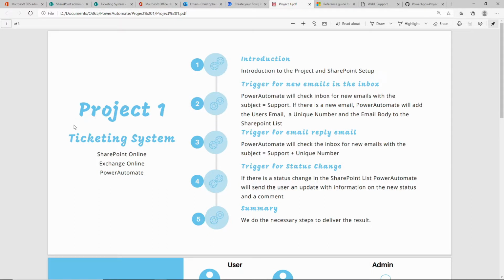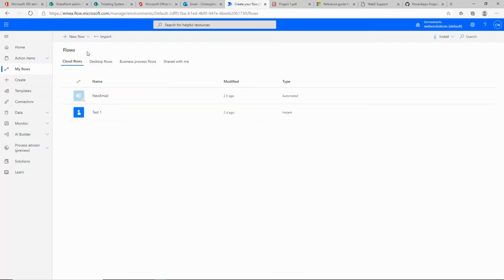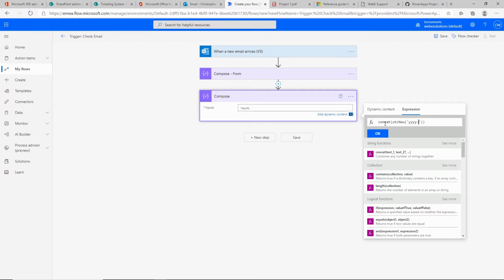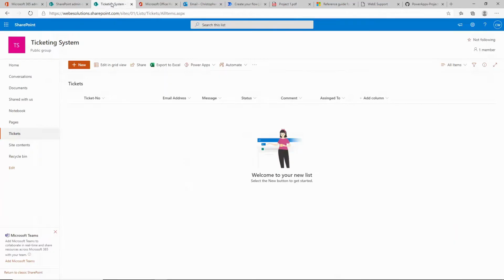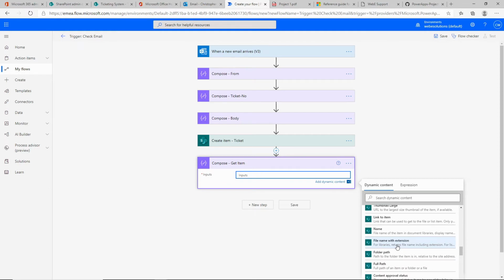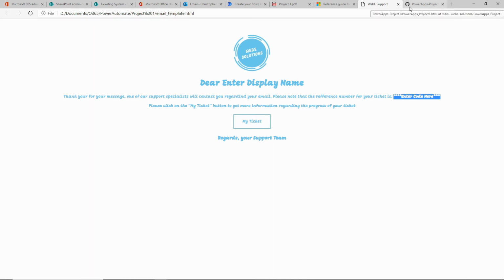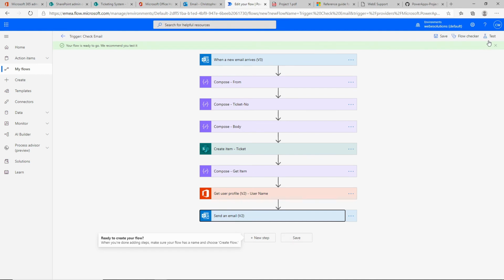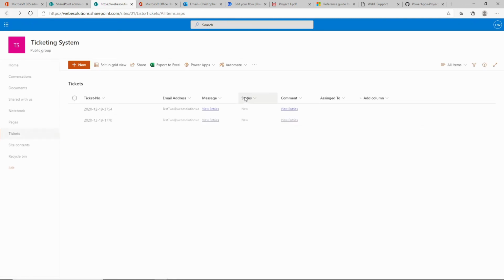Project 1 New Email Trigger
In this video we will be creating our first flow and use the PowerAutomate New Email Arrives trigger to monitor our inbox for new emails with a status of Support.

Emails that match the criteria of our trigger will be saved to our SharePoint Online list with a unique number . We will use the PowerAutomate Functions, Concat, utcNow, and Rand to generate a unique ID for our ticket.

Once the content of the email have been saved to our SharePoint Online List, we will extract the users display name from the email address by using the Get User Profile action.

As a last step, we will send an HTML Formatted Email to the user with their Display Name, Email Address, Ticket Number and a link the the list item created in the SharePoint Online list.